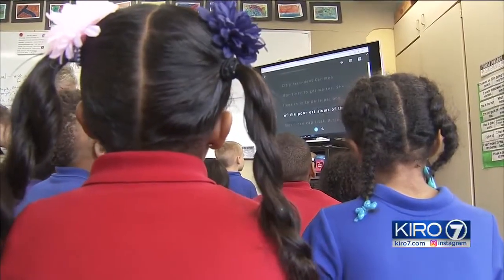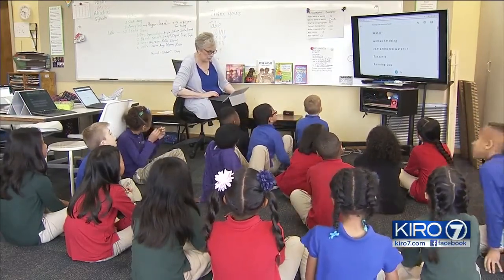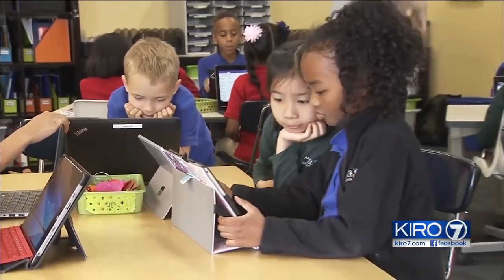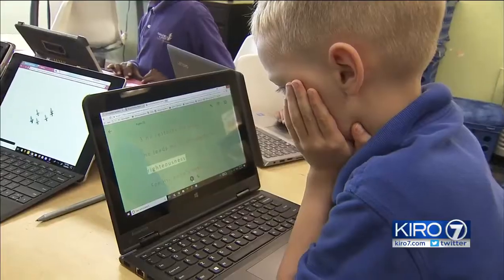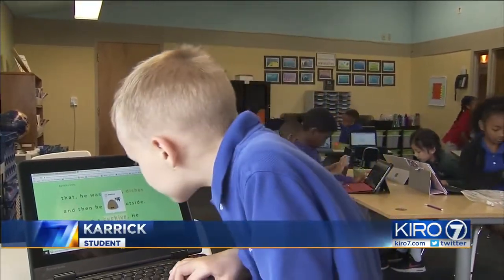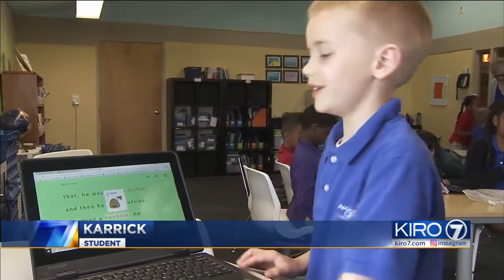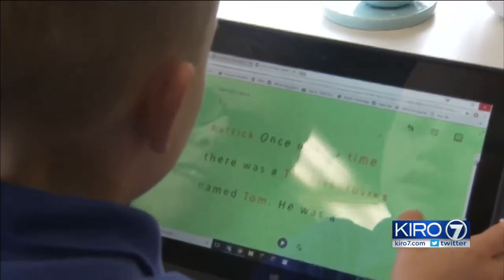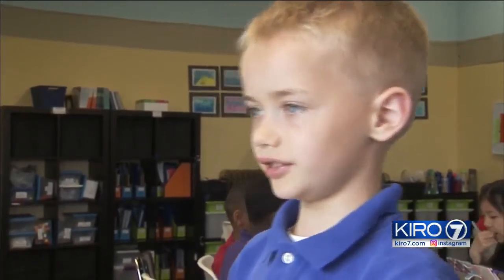Renton Prep in Kiro 7: Using Microsoft Immersive Reader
Watch our 2nd Grade Teacher and Microsoft Innovative Educator Expert, Susan Thompson, and student Karrick on KIRO 7 talking about Learning Tools and Immersive Reader!